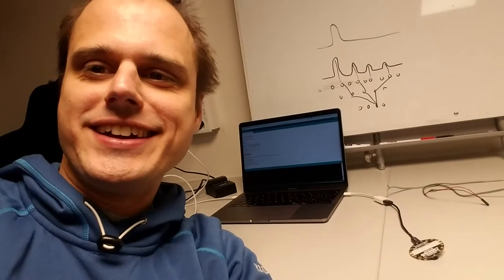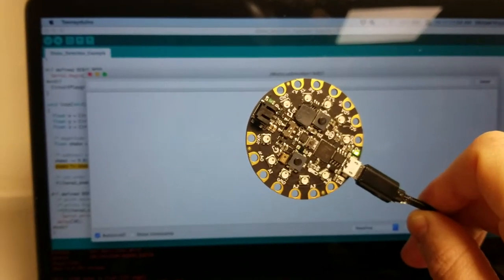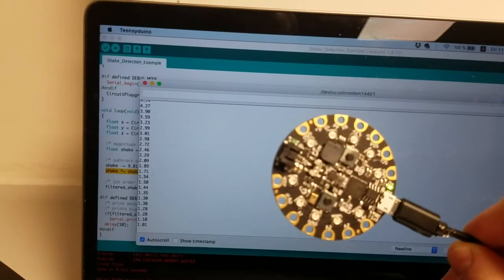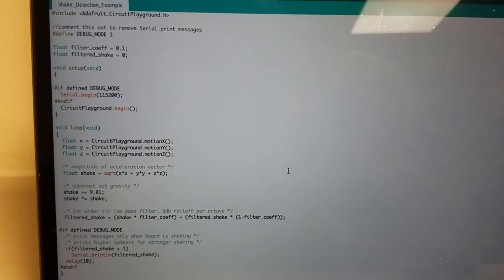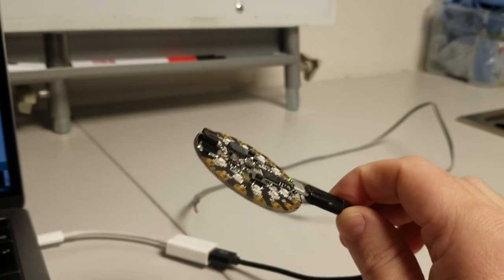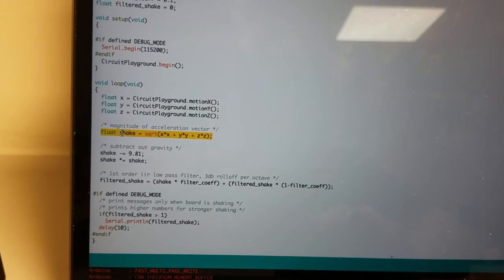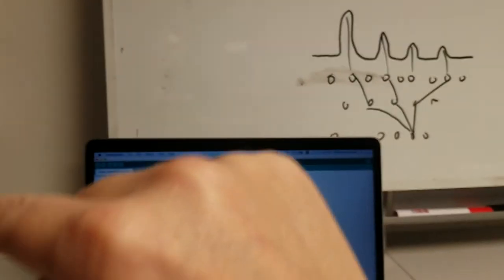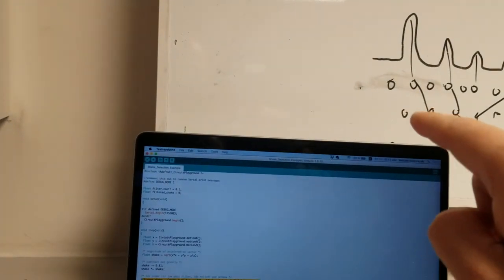How To Measure Shaking with an Accelerometer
Quick and dirty algorithm to measure how much something is shaking using an accelerometer.